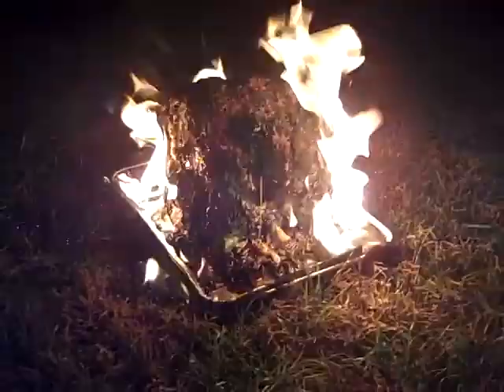New Years Burning - Part 2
This is how we celebrate the new year - burn the gingerbread house!